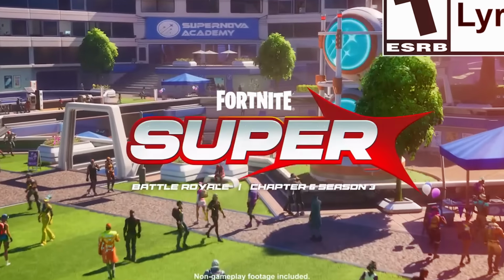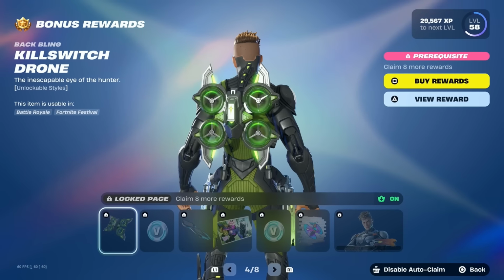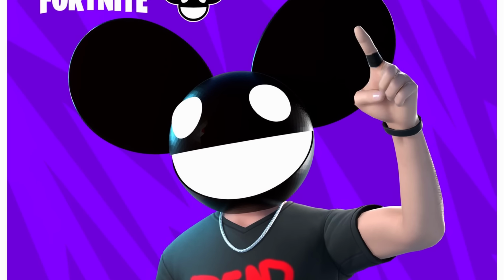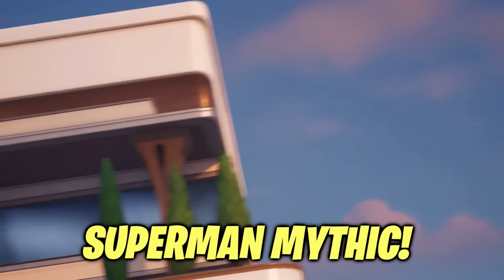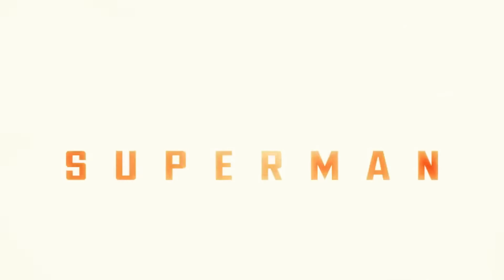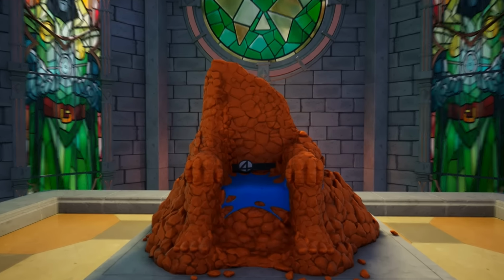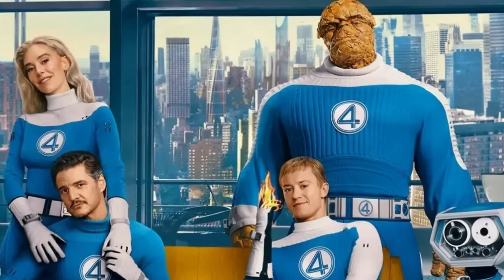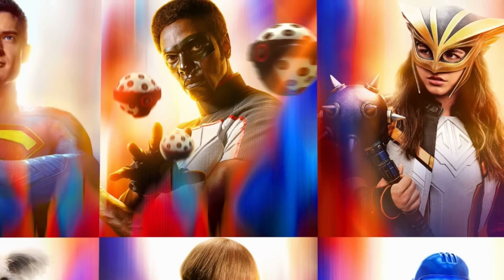FORTNITE 36.10 UPDATE is NOW LIVE!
🔴Previous Videos🔴

*This is Satire* -